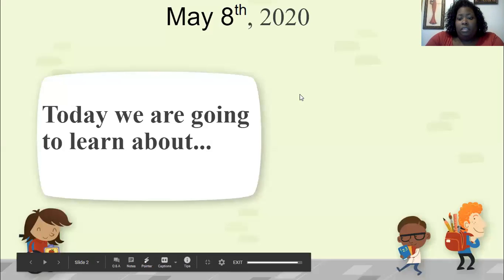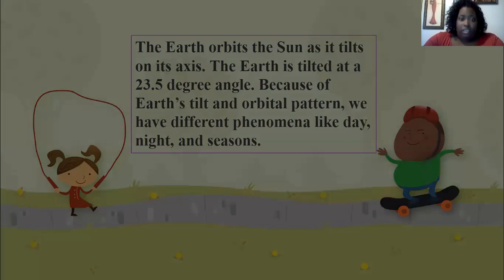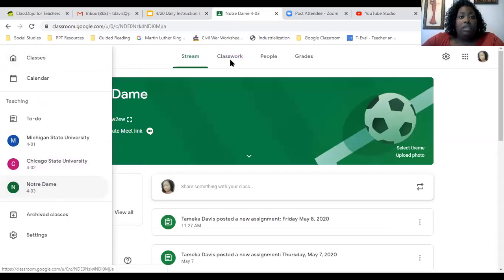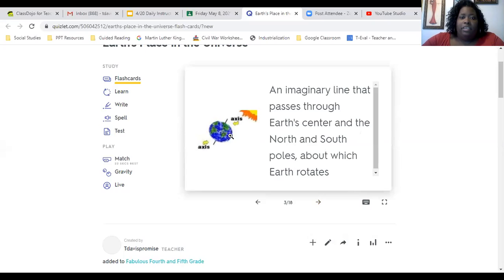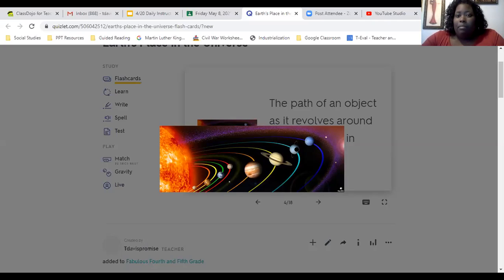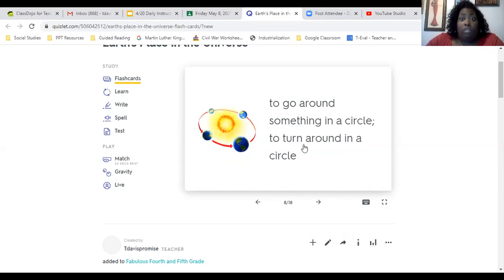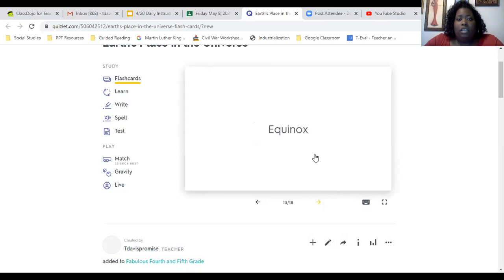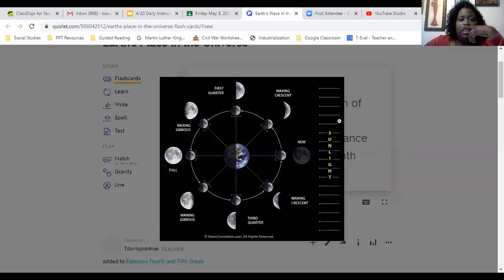Ms Davis/Science/May 8, 2020